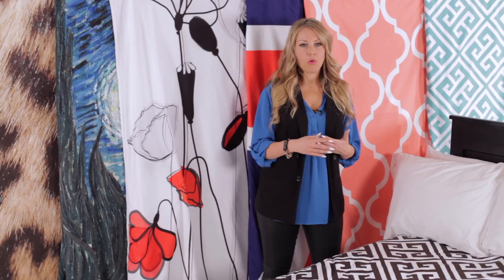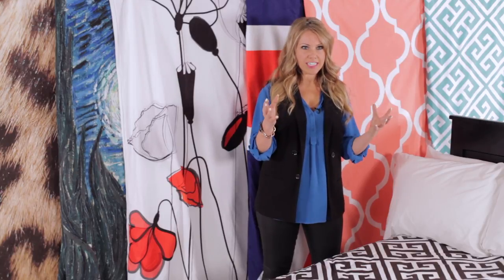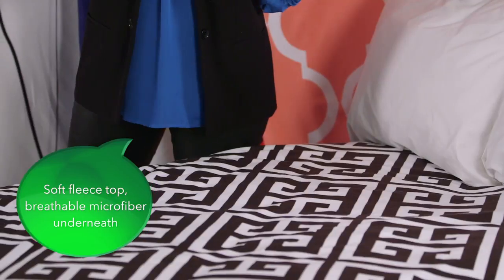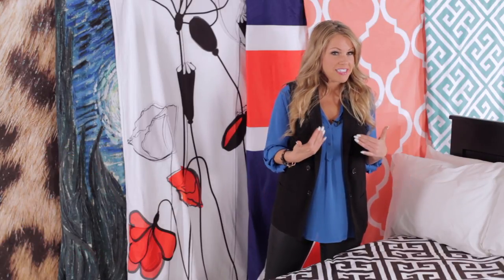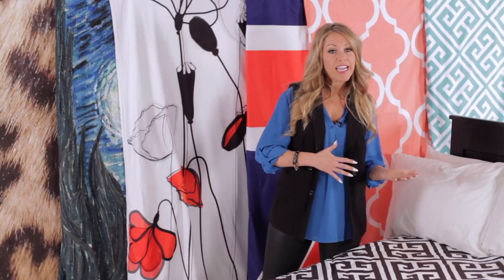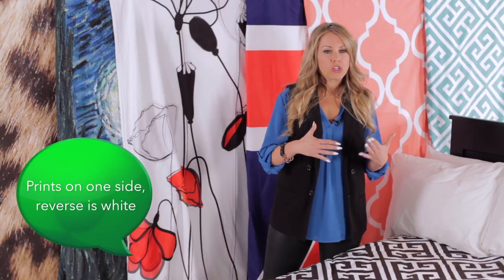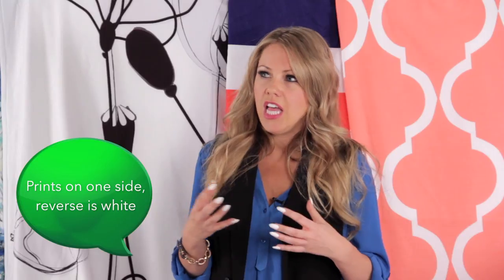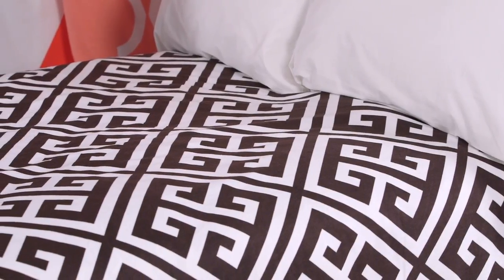CafePress.com Review: Duvet Cover Styling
I review various home products for CafePress.com. Here I describe customizable duvet covers.